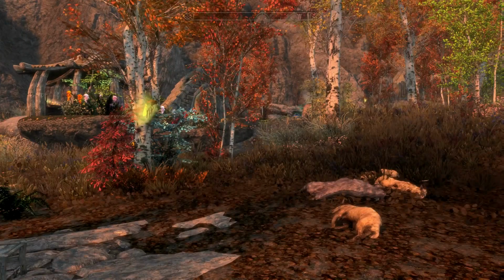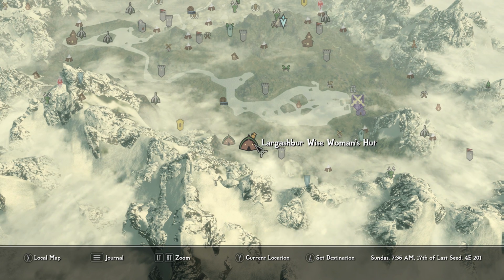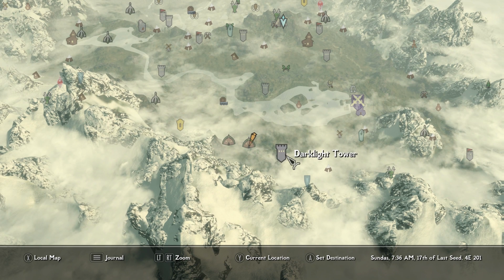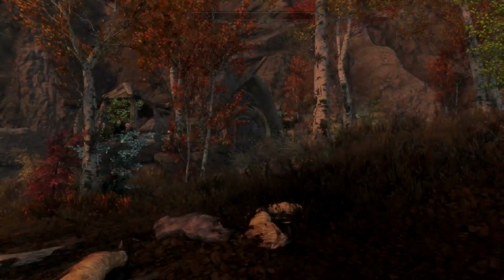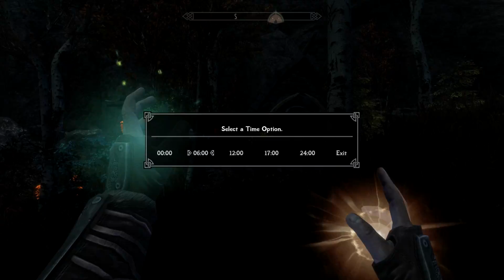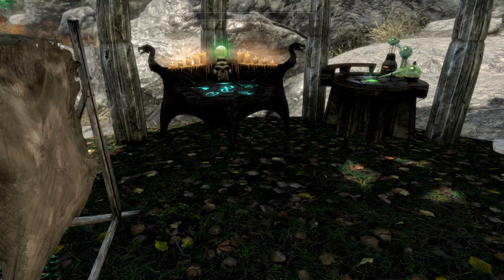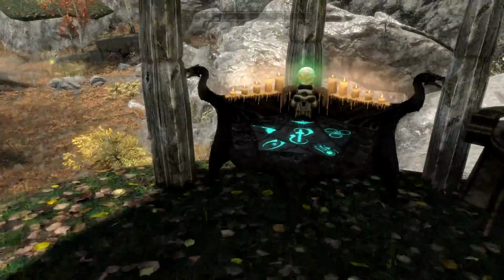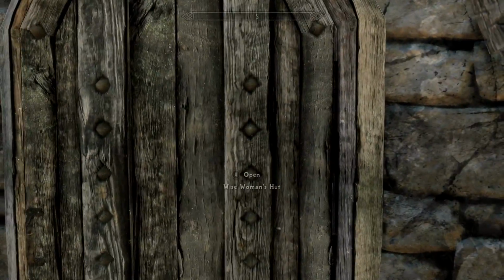LARGASHBUR WISE WOMAN'S HUT: Orc Player Home!!- Xbox Modded Skyrim Mod Showcase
***Upload Schedule:
Monday-Friday: 2PM EST VIDEO

Thursday: 4PM EST VIDEO

Saturday-Sunday: 12PM AND 2 PM EST VIDEO

Monday, Wednesday, Friday: LIVESTREAMS AT 4PM EST

Audio captured with an Audio Technica AT2020 USB+ microphone and video with El Gato HD60

***Come and Join me on Discord!!

***MODS IN USE***(IN LOAD ORDER FROM TOP TO BOTTOM)

!!! I RECOMMEND A NEW SAVE IF YOU ARE INSTALLING ALL OF THESE MODS :) !!!

(TOP OF LOAD ORDER)
Unofficial Skyrim Special Edition Patch (USSEP)
Obsidian Mountain Fogs
Majestic Mountains
Divine Texture Pack- Trees
Divine SMIM
Divine Embers
ETD
Skyland 2k
Master of destruction
Lanterns of Skyrim- Special Edition
Ebongrove
Largashbur Wise Woman's Hut
TLS Insect Overhaul
Enhanced Blood Textures
All Map Markers Shown
A Quality World Map- Vivid Weathers Patch
Enhanced Light and FX
Sovngarde Mist Font
Pastel Map Markers
Cheat Room
Complete Smithing
Kynreeve Armor
Obsidian Weather and Seasons
Dynamic Camera
Free Camera
Coins/Lockpicks Glow
Indrik
Color Patch Remover
Alternate Start- Live Another Life
(BOTTOM OF LOAD ORDER)